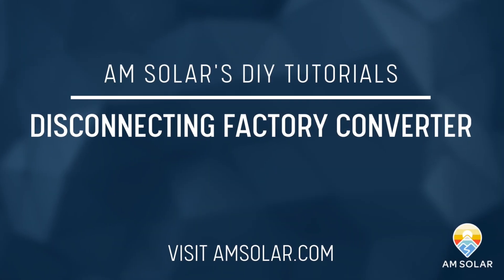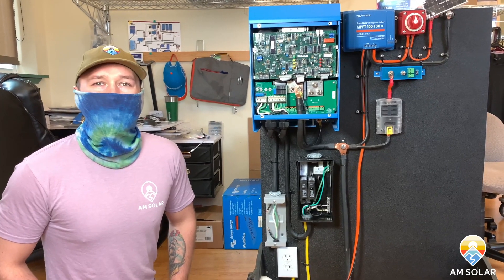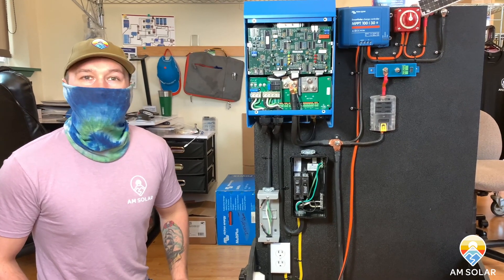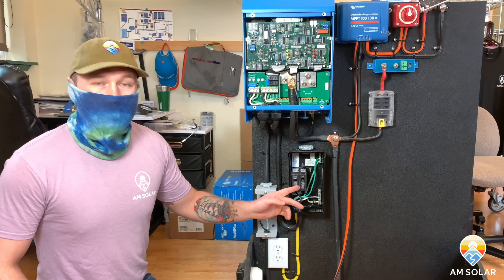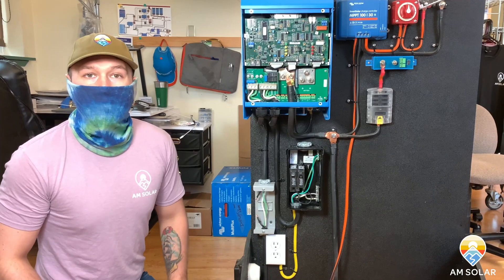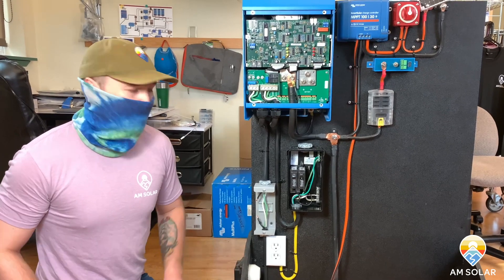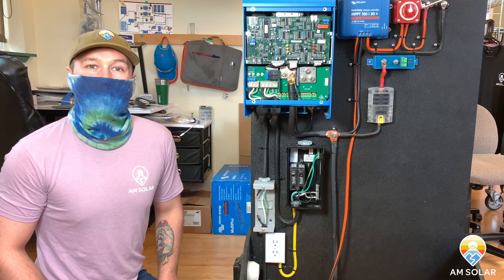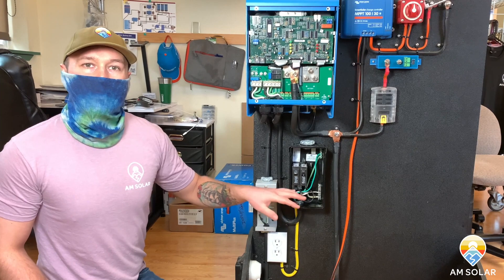Disconnecting Factory Converter Tutorial (DIY)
DIY video of Dylan walking us through how to disconnect your factory converter when upgrading to lithium batteries. for more information.